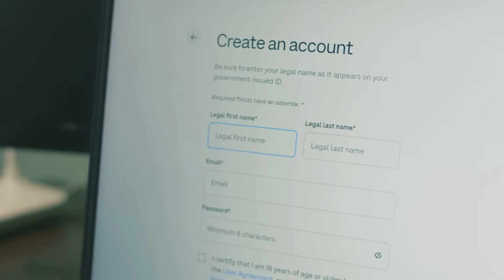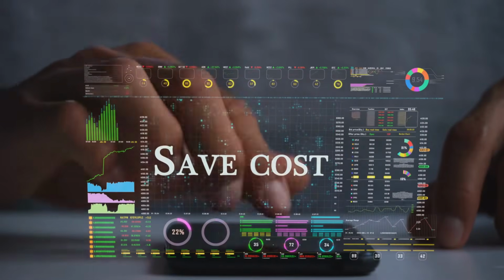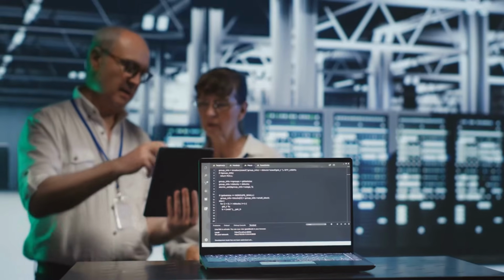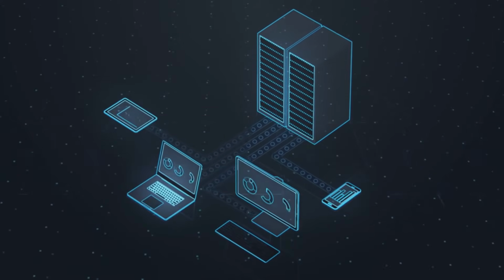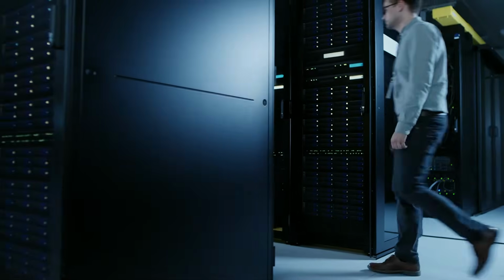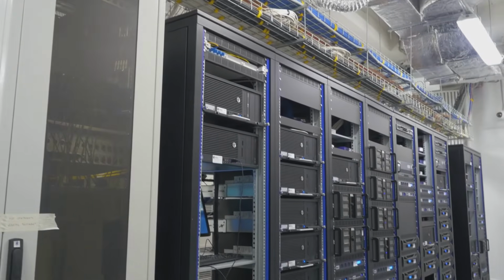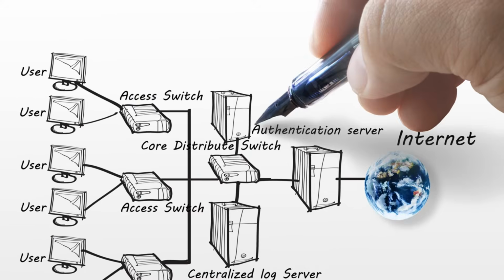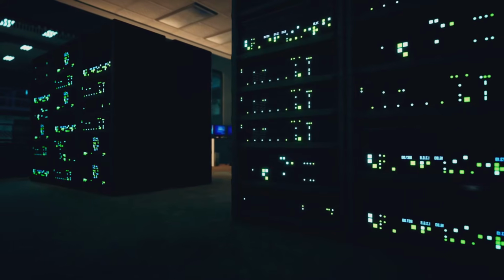Step to get started with AWS visual explanation to make you familiar